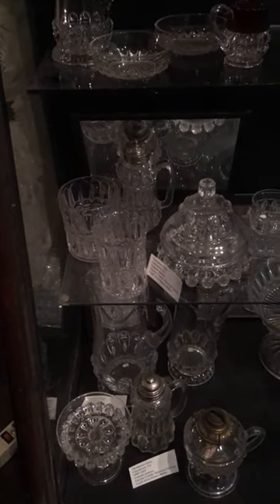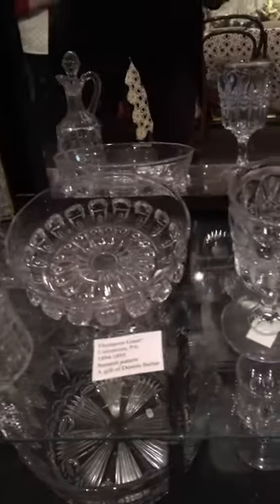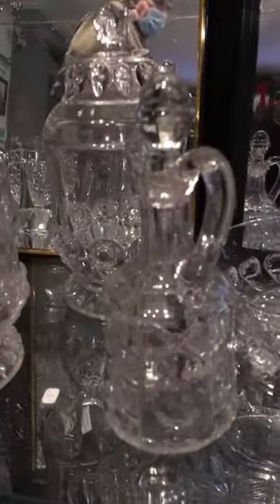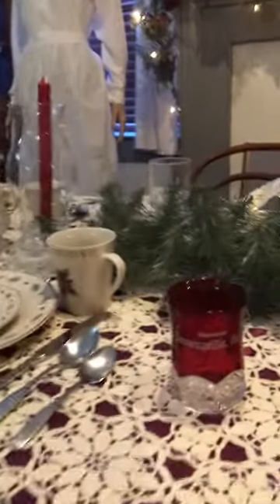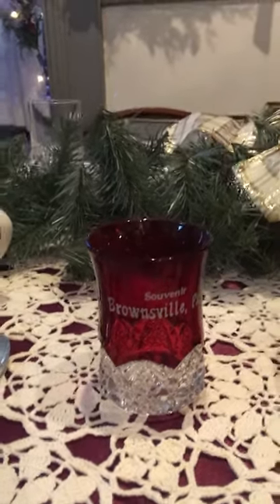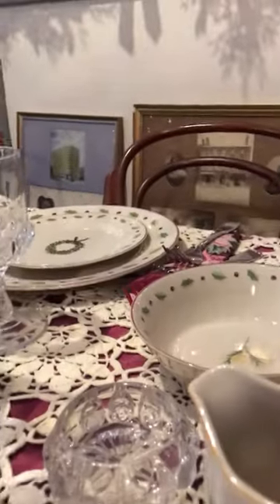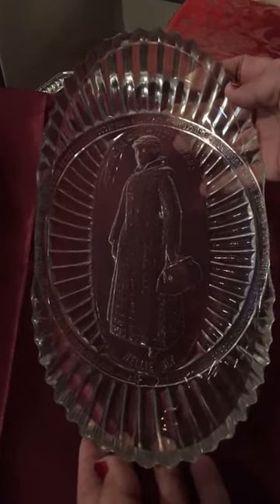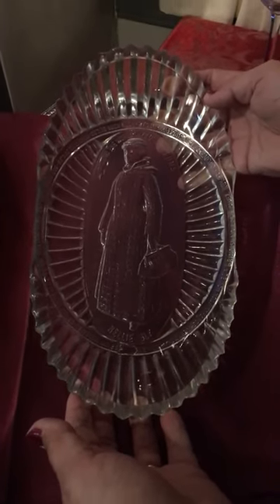Christmas Travels in Fayette Episode 2: Thompson Glass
The Fayette County Historical Society presents a short video by Dennis Ballas and Dorothy Gruskowski. showing part of the collection of Thompson glass.